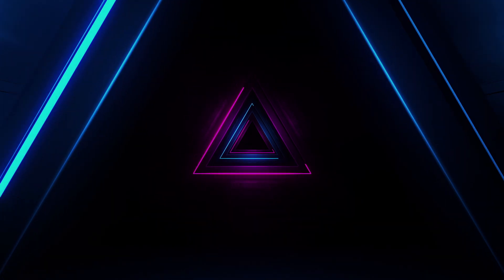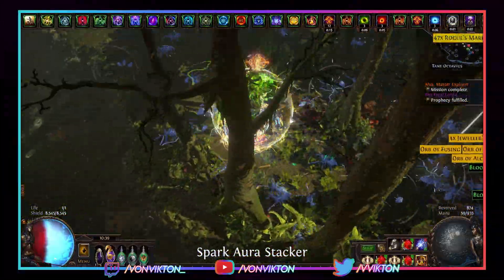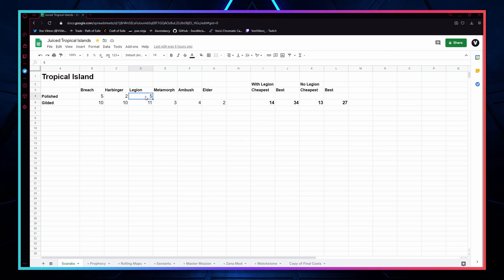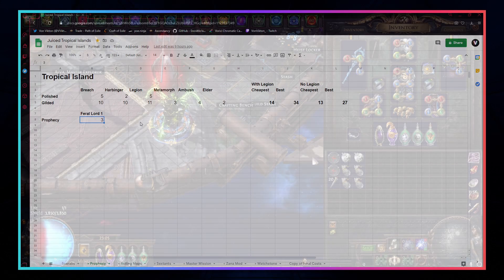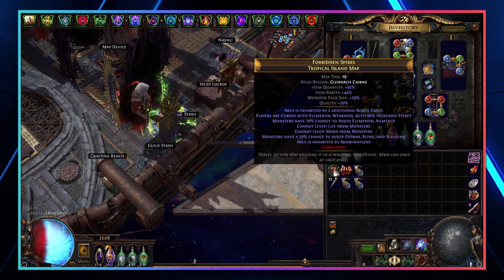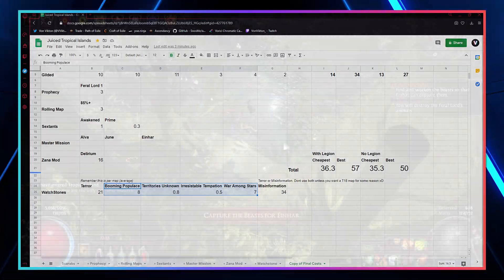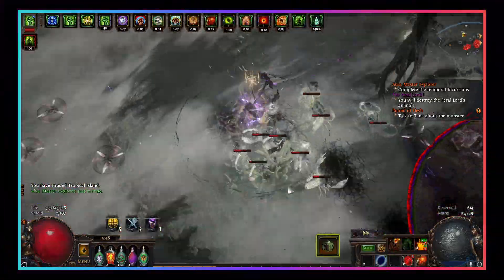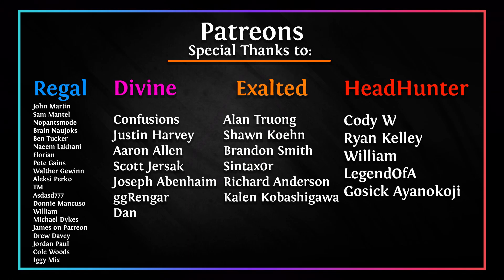How to Make Currency in Path of Exile with Tropical Island Delirium Farming! Full Guide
EDIT: about 600 people let me know that vaaling a map to unidentified won't make it go phys or ele reflect xD Thanks everyone and I stand corrected =]

0:00 - Intro
0:13 - Intro and Goals
3:25 - 5th Slot in Map Device
4:19 - Scarabs
7:45 - Prophecy
8:19 - Map Rolling
9:28 - Sextants
10:49 - Master Missions
12:02 - Zana Map Mod
13:20 - Watchstones
15:45 - Build Suggestions
17:53 - Final Thoughts